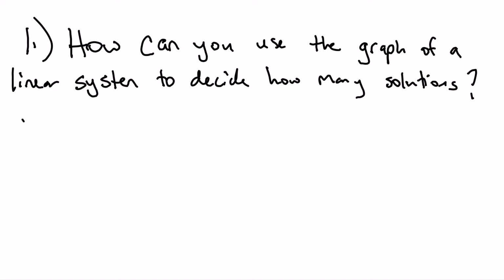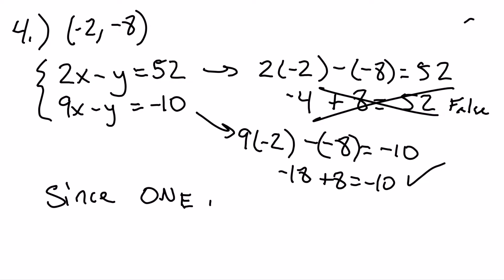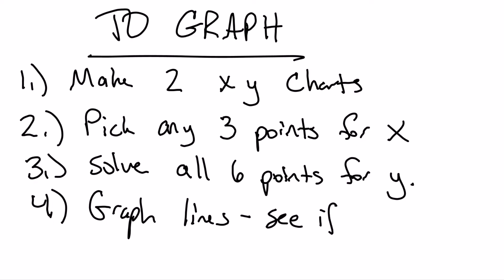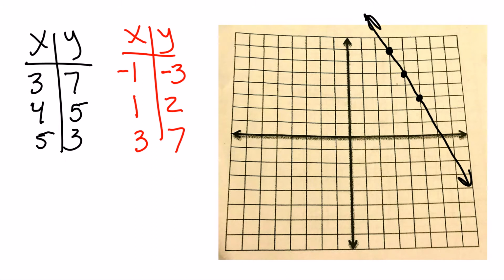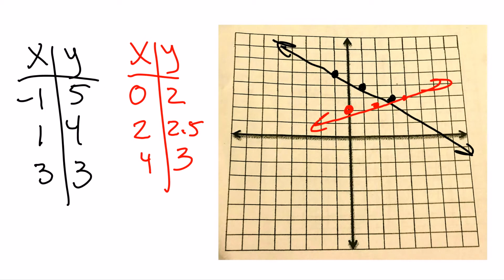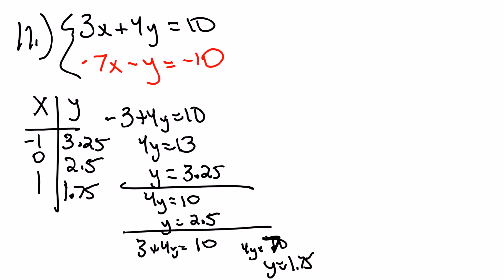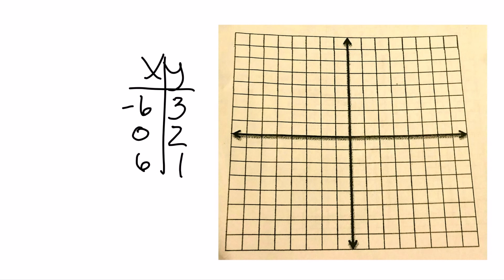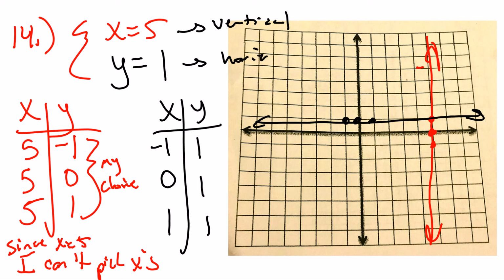Solve Systems by Graphing PART 1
3 Mistakes on purpose